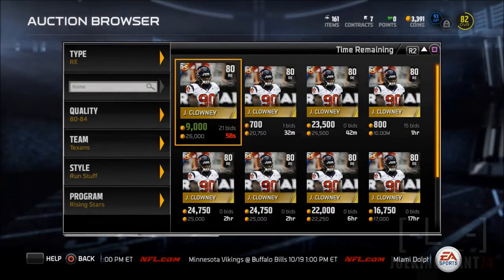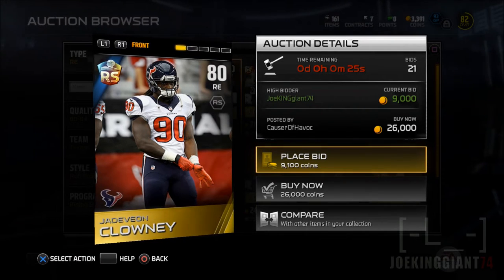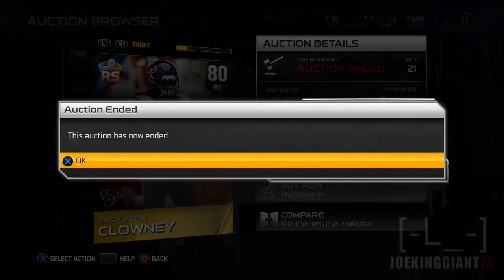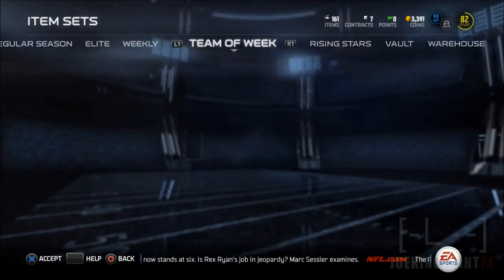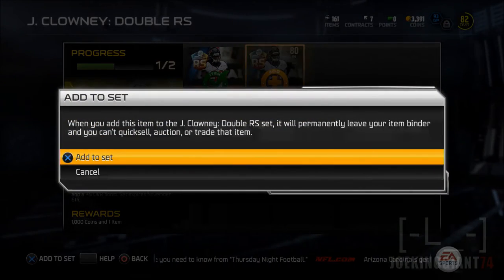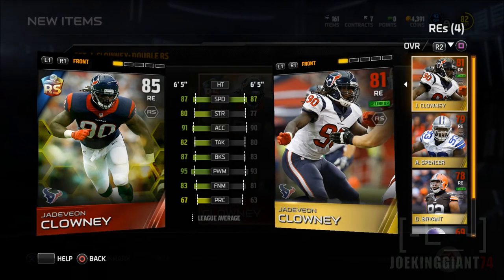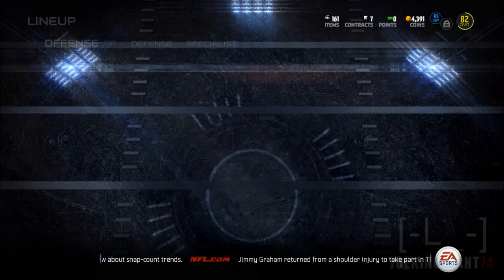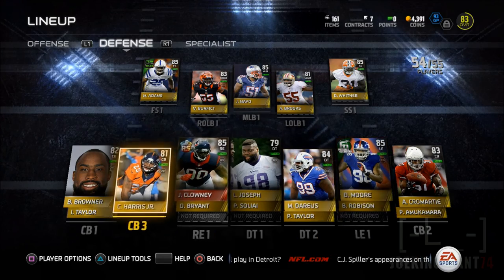CLOWNEY RISING STAR EDITION COLLECTED! Madden 15 Ultimate Team